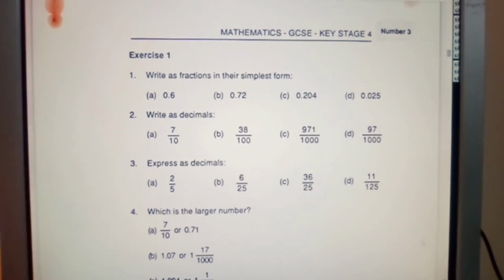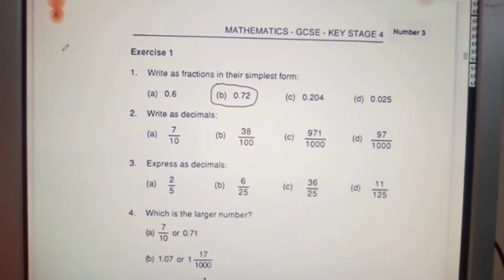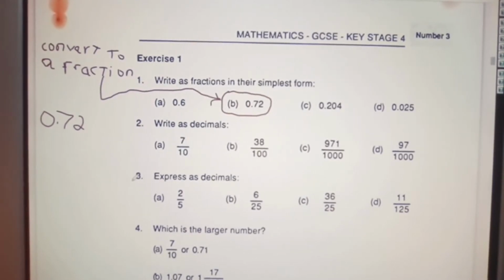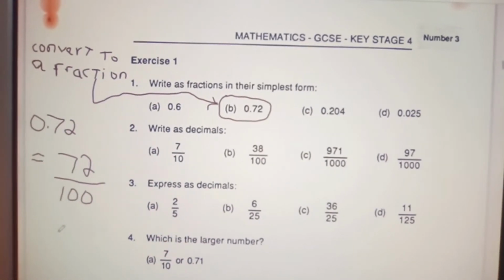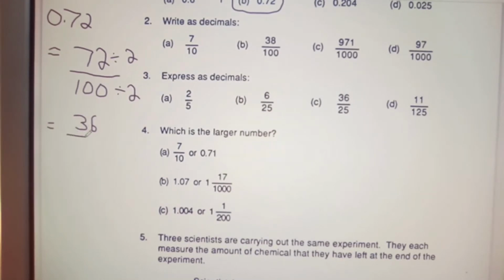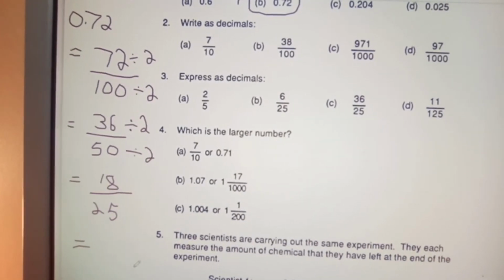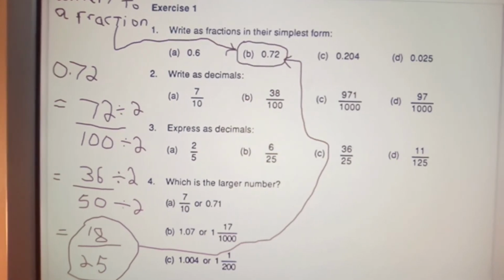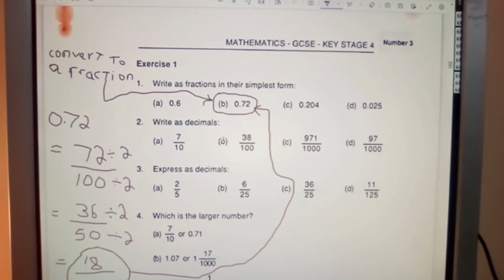Electrical Installation/Engineering level 1-5, GCSE maths key stage 4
GCSE maths for key stage 4 and enhancing your maths skills.